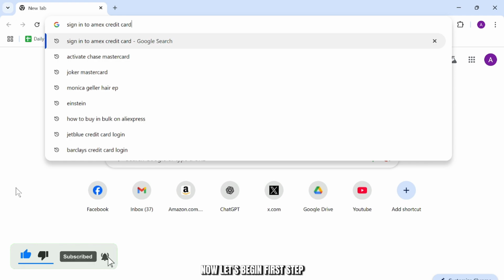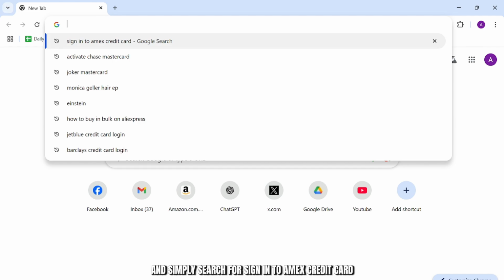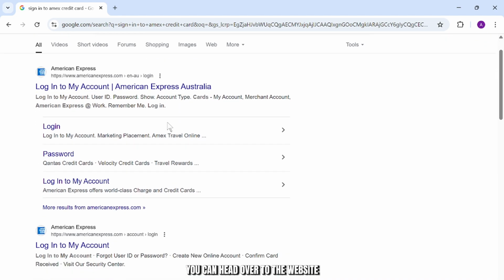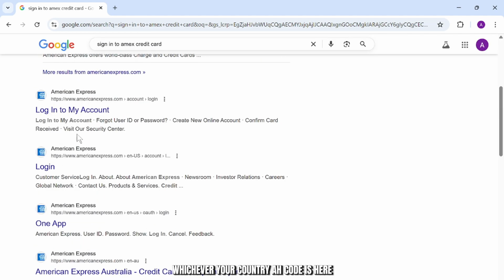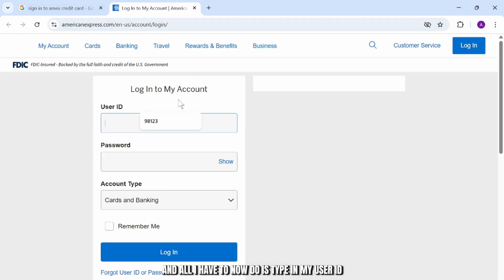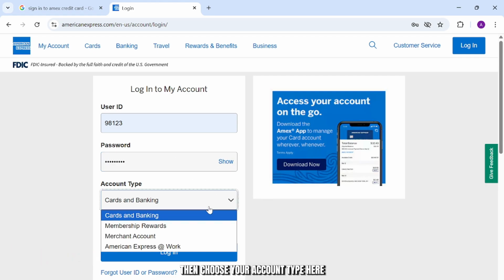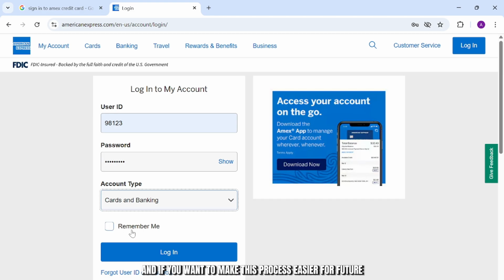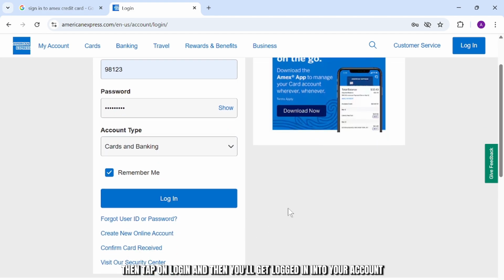How To Login To American Express Credit Card Online Account 2025 | Sign In to AmEx Credit Card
Want to access your American Express credit card account online in 2025? 💳💻 This step-by-step guide will show you exactly how to log in to your AmEx account using the latest American Express website or mobile app — fast, easy, and secure!

What You’ll Learn in This Video:
✅ How to sign in to your American Express credit card account (2025 updated steps)
✅ How to recover your AmEx username or password if you’re locked out
✅ Tips to keep your online account secure
✅ How to navigate the AmEx dashboard after logging in

Perfect for new users or anyone having trouble logging in — get instant access to your statements, payments, rewards, and more.

📌 Chapters:
⏱ 0:00 - Introduction
⏱ 0:10 - How To Login To American Express Credit Card Online Account